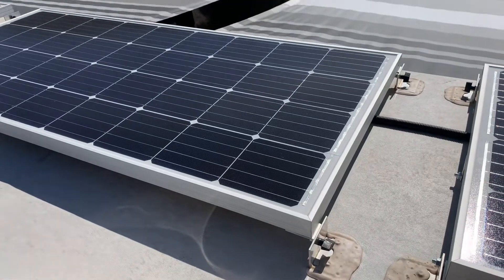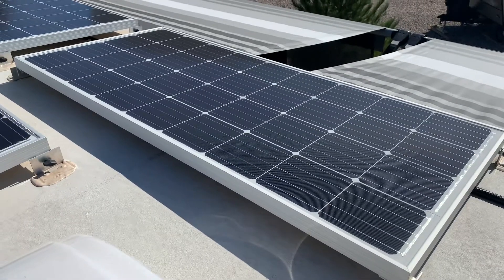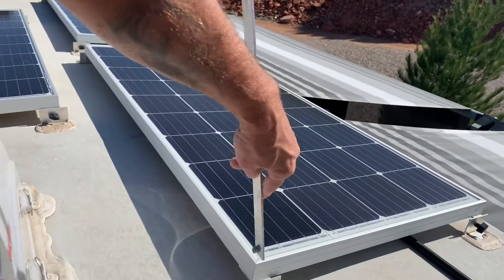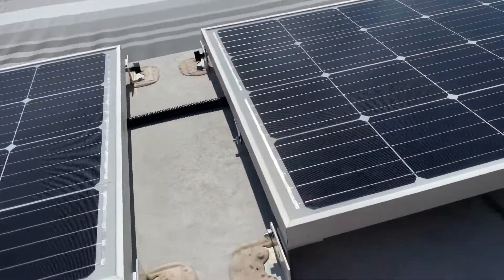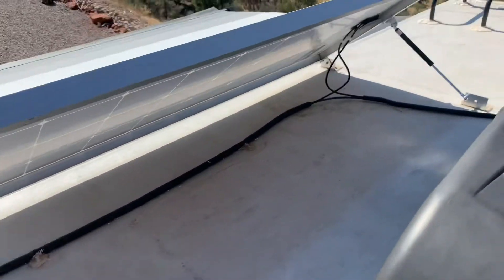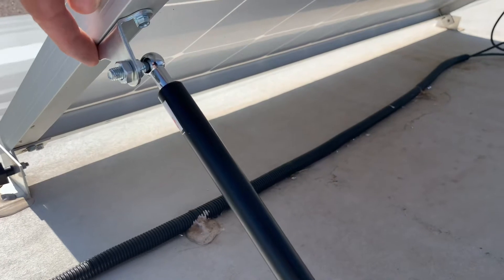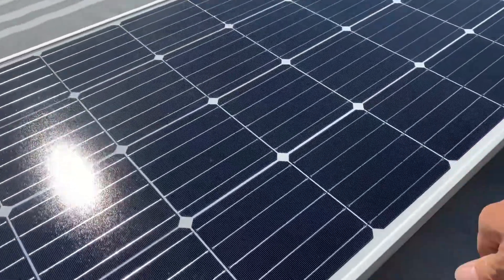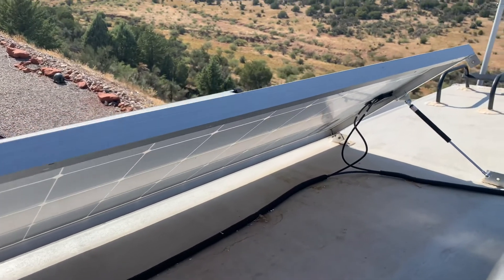10-9-20 Simple DIY RV Solar Panel Tilting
Yup, yet another project! This one has been long overdue but not necessary for the summer months. Tilting 12 solar panels can be quite the chore and spending $450 per panel for remote tilting is not happening! Amazon to the rescue! $19/panel and a little math/geometry homework for an easy-peasy solution. What used to take over an hour will now take under 10 minutes. 👍🏻 One down, 11 to go...
Here's the link to the struts I purchased.